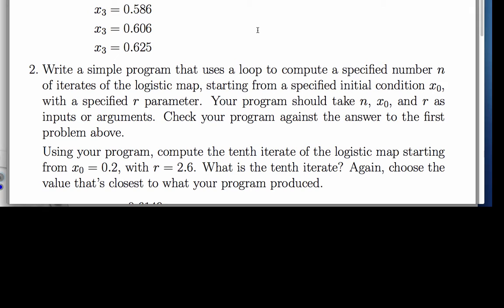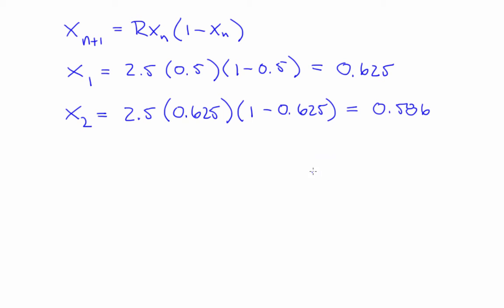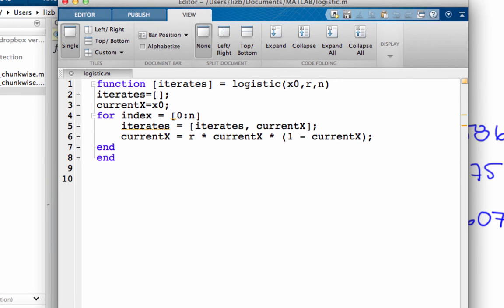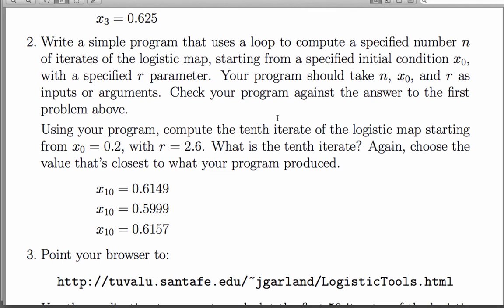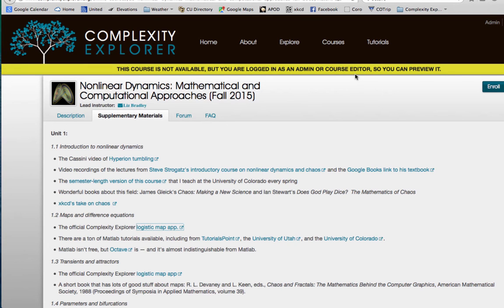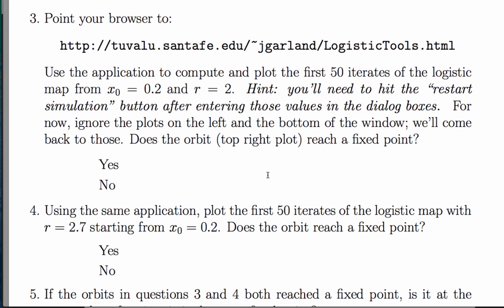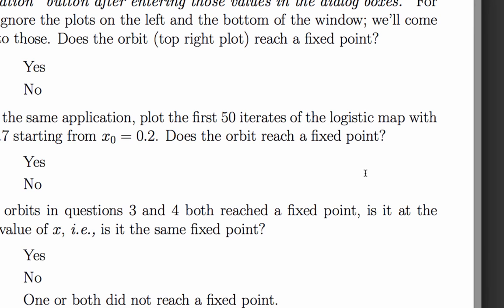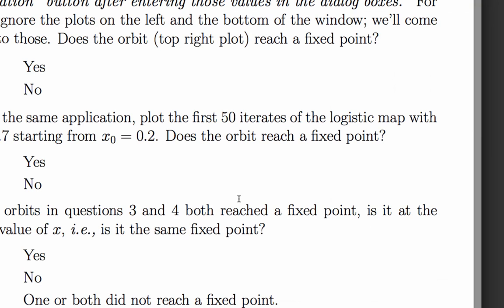Nonlinear Dynamics: Maps and Difference Equations Quiz Solutions